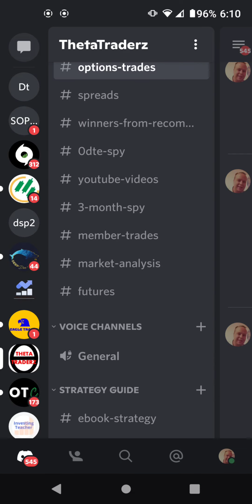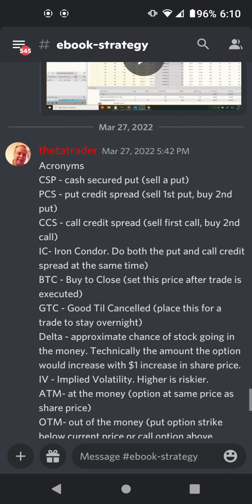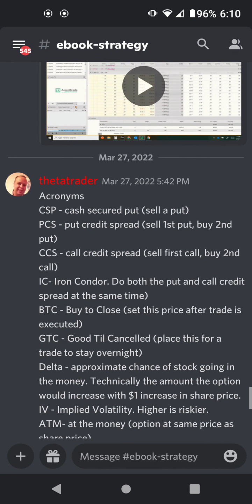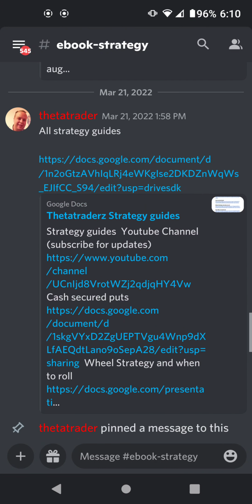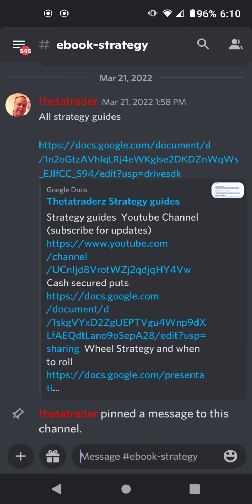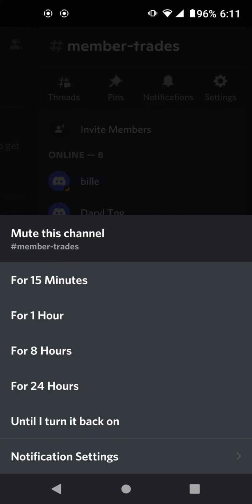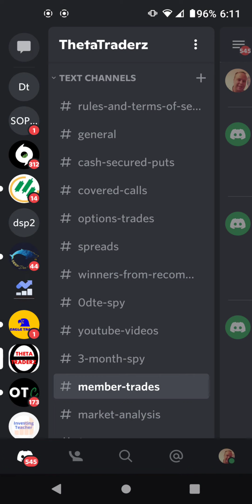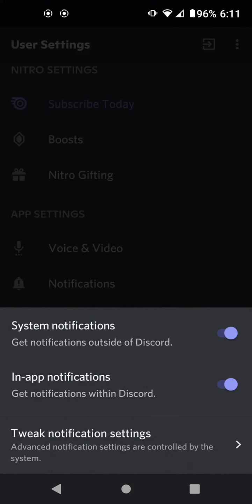thetatraderz how to use discord on phone.